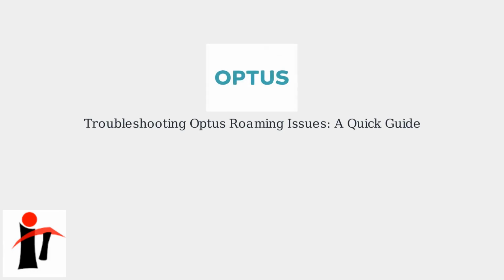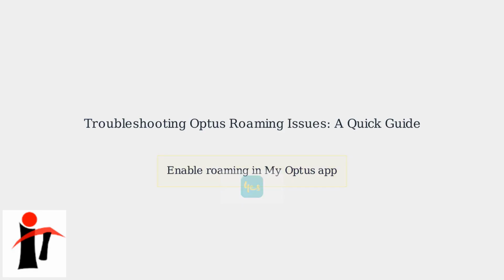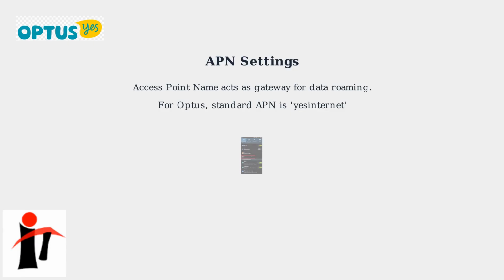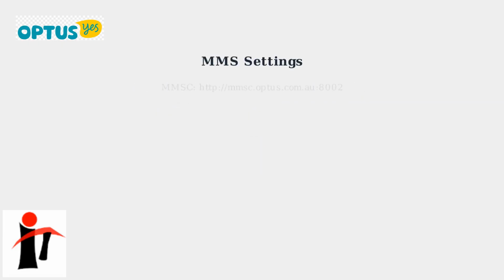How to Fix Optus Roaming Not Working – Enable in App, APN & Manual Carrier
Can't get Optus roaming to work? 🌍 Learn how to enable roaming in the app, update APN settings, and select a manual carrier.